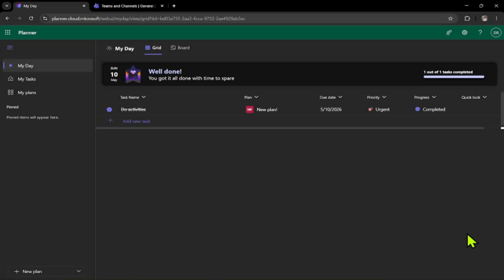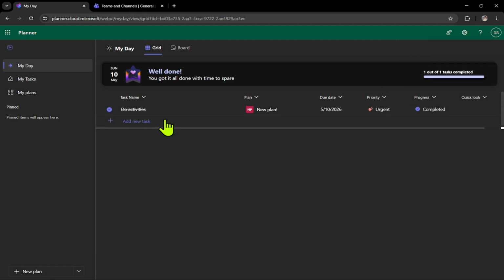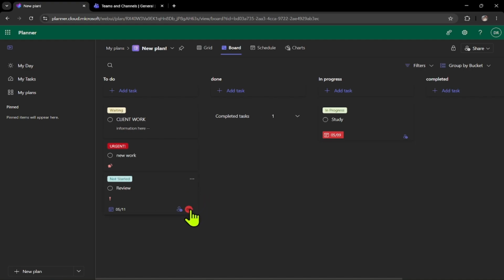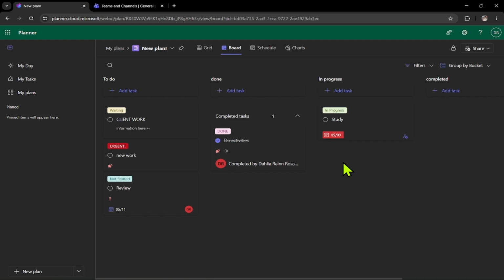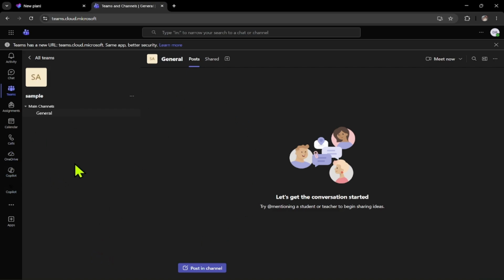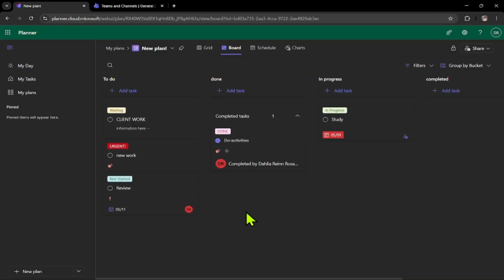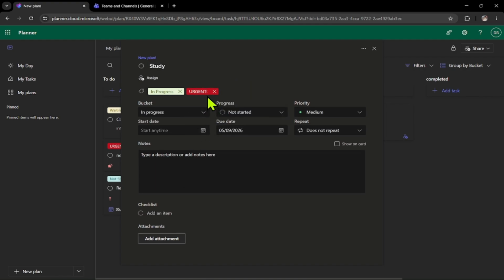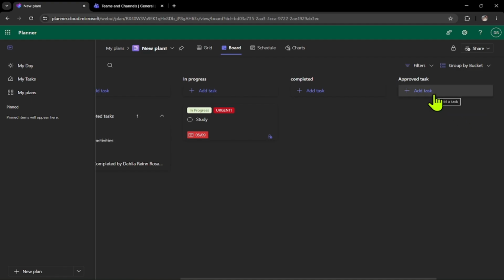Como bloquear tarefas no Microsoft Planner [Guia completo de 2026]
Neste vídeo, mostrarei como gerenciar a segurança de tarefas e evitar alterações indesejadas no Microsoft Planner. Você aprenderá a navegar pelas configurações de permissão da plataforma e a usar soluções alternativas estratégicas, como rótulos e buckets personalizados, para proteger os dados do seu projeto.

Este tutorial do Microsoft Planner abordará:
✅ Compreendendo as limitações atuais do bloqueio de tarefas no Planner
✅ Gerenciando membros do plano e o acesso a grupos via Microsoft Teams
✅ Usando atribuições de tarefas para estabelecer propriedade e responsabilidade claras
✅ Criando rótulos "Não editar" para sinalizar tarefas finalizadas
✅ Organizando quadros com buckets dedicados para trabalho aprovado
✅ Exportando dados do plano para o Excel como um registro de backup permanente

Ao final deste vídeo, você saberá como proteger seus quadros do Microsoft Planner de forma eficaz e usar fluxos de trabalho organizacionais para reduzir edições acidentais.

Se você está procurando informações sobre como bloquear tarefas no Microsoft Planner, um guia de permissões do Microsoft Planner, como impedir edições no Planner ou como gerenciar o acesso a quadros do Planner, este vídeo é para você.

💡 Dica: Como o Planner não possui um modo "Somente leitura" nativo para tarefas individuais, exportar seu plano regularmente para o Excel é a melhor maneira de manter um histórico de versões do progresso da sua equipe.